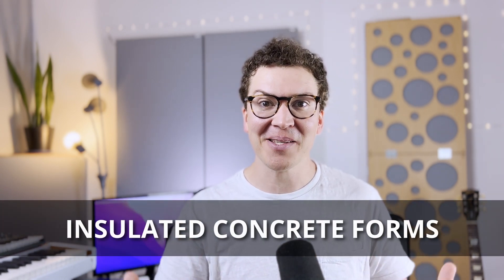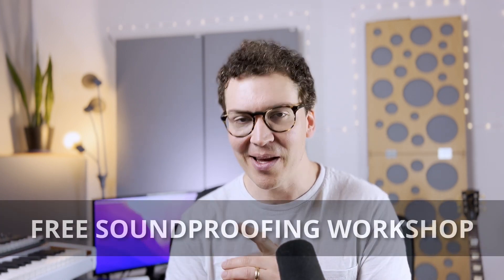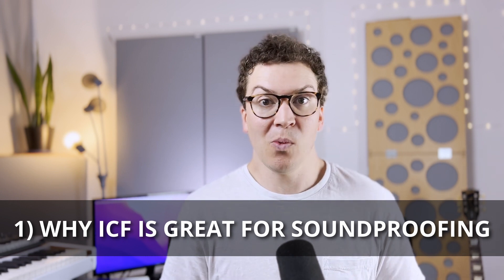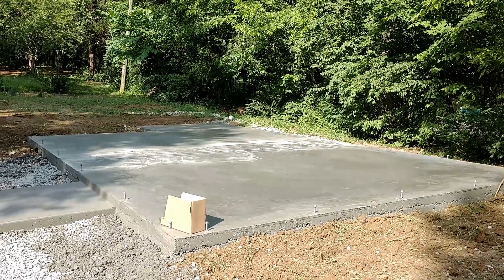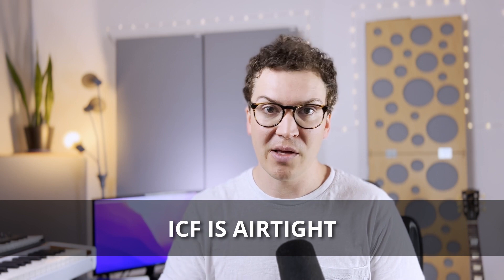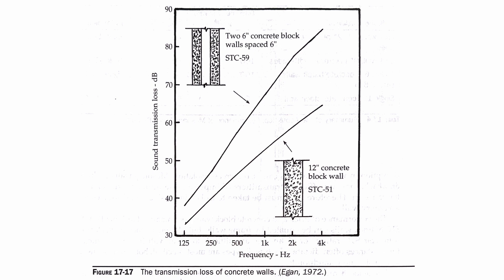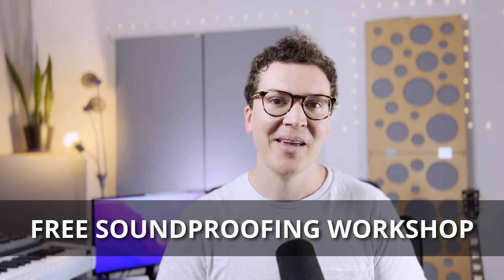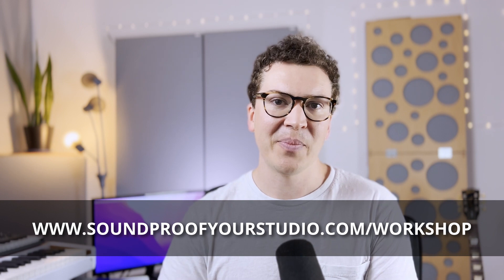This Soundproof Material Blew My Mind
Recently, a member of our community asked me to make a video about ICF or Insulated Concrete Forms. I had never heard of it and so I did some research. I was pleasantly surprised to see that ICF would be a great building material for soundproof home recording studios. Let me tell you why.

1) Why ICF Is Great For Soundproofing
ICF is a construction technique where concrete is poured into pre-fabricated blocks, kinda like lego blocks. These blocks are made out of styrofoam and are hollow to allow for concrete to be poured in. They are essentially a 6" to 12" concrete wall that is relatively easy to build and offers insulation as well as durability.

So for soundproofing the styrofoam is not that important. What is important is the mass of the concrete itself. According to one ICF producer, LOGIX ICF, you can get blocks in foam to foam dimensions of 4"-12." All budget aside, the 12" blocks would be the best and the 4" blocks the least best.

Below is an image from LOGIC ICF of their block system.

According to Jenkins Design Build, ICF has a consistent STC rating of 54. That is really good for just one wall (Solutions and Technology). Now I would still recommend framing an inside wall with a 1" air gap, but you wouldn't need MLV or Green Glue and you would be fine with the standard two layers of 5/8" drywall. I would imagine drummers, loud bands and most home studio enthusiasts would be blown away by this type of design.

Another benefit to ICF is that the blocks fit together seamlessly and are therefore air tight. This is another benefit to soundproofing and recording studio design.

Lastly, let's look at another source just to understand how soundproof a concrete wall really is. According to the Master Handbook of Acoustics, two 6" concrete walls with 6" air gap will give you an STC rating of 59. That is without fiberglass insulation in the middle, which would increase isolation.

A single 12" concrete wall would give you an STC rating of 51. The air gap and insulation is still a critical part of your soundproof wall system. (Everest, Frederick A., and Ken C. Pohlmann)

As a side note, concrete and brick massive, but do have the drawback of transmitting impulse noise easily. This means if you tapped on your concrete wall with a hammer, the sound would ring clearly on the other side. This is another reason the air gap and double wall system is desirable.

2) Other Benefits of ICF
Beyond soundproofing it is important to see other benefits to ICF. First you may save 2-4 months in construction time on a new build because the blocks fit together so easily. You may also save money on heating and cooling your structure. Jenkins Design Build estimates you may save 25-50% on heating and cooling costs.

According to Marion Saxton with Ph.D. in Environmental Design and Planning, ICF can last up to 100 years, it does not need a vapor barrier, and it can save anywhere from 4.8%-14% in energy consumption over a 70 year lifespan. Both Saxton and Jenkins Design Build mention the benefits of ICF for homes prone to natural disasters like fire, hurricanes and flooding. (“Myth Busting: How Sustainable Is ICF Construction?”)

3) The Downsides To ICF
You may wonder why all homes are not built with ICF. There are some downsides. The first is the added upfront cost of building with ICF. According to Saxton, ICF cost around $150 per square foot. She also notes you will spend around 5-10% more in total construction costs than a wood framed house (“Myth Busting: How Sustainable Is ICF Construction?”).

According to Jenkins Design Build, ICF costs have just about caught up with wood frame construction. They say ICF blocks cost around $3.50 to $4.00 per square foot...read full blog

Works Cited

Everest, Frederick A., and Ken C. Pohlmann. “Sound Isolation: Walls, Floors and Ceilings.” Master Handbook of Acoustics, McGraw-Hill, New York, 2015.

“Myth Busting: How Sustainable Is ICF Construction?” Rise, 28 Aug. 2017,

Standard | Logix ICF (Insulated Concrete Forms). Accessed 29 Sept. 2023.

Solutions, Bethany Jenkins under Home, and Technology. “Insulated Concrete Forms: Pros and Cons.” Jenkins Custom Homes, 8 May 2020,

0:00 - Intro
1:45 - Why ICF is great for soundproofing
7:26 - Benefits of ICF
9:36 - Downsides to ICF
11:11 - Conclusion